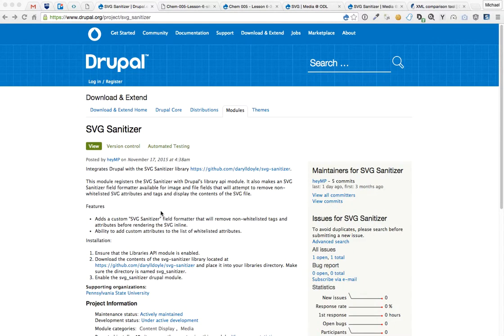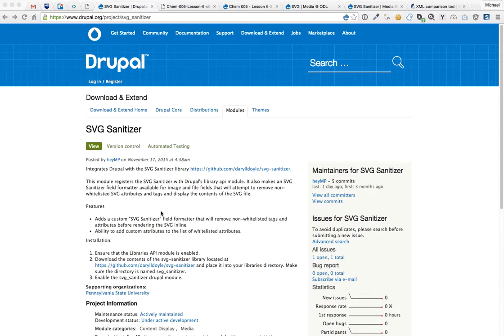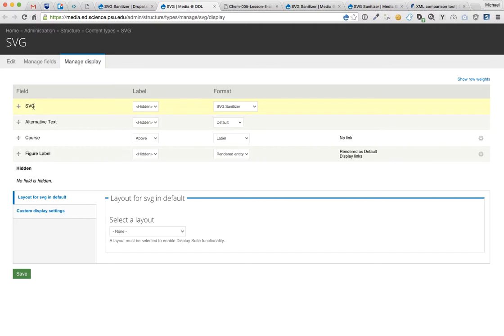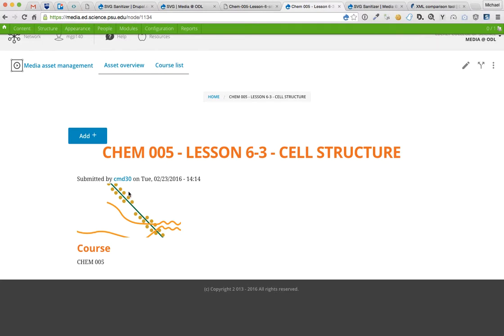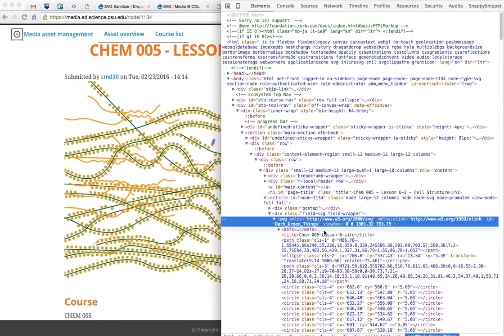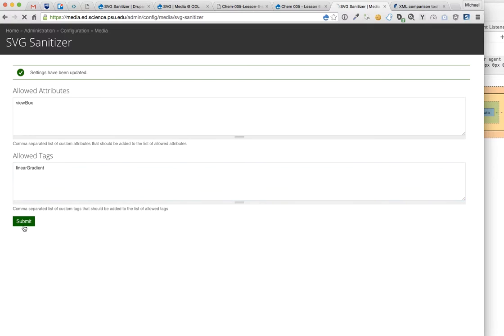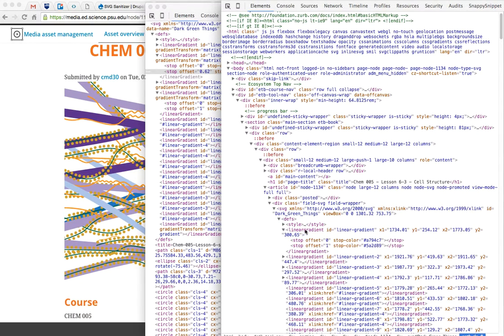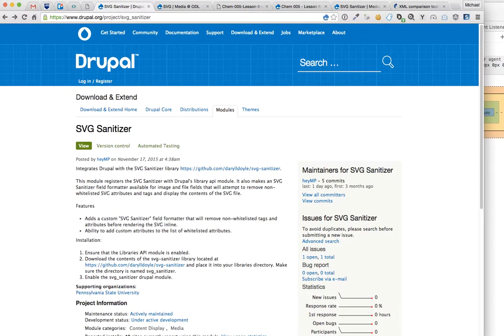Drupal SVG Sanitizer